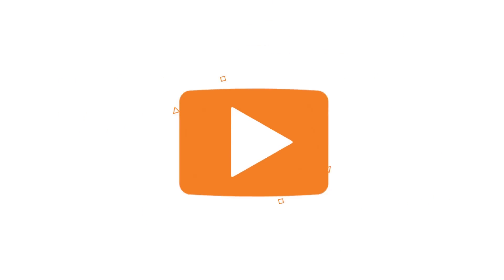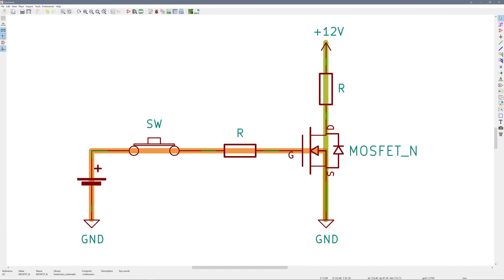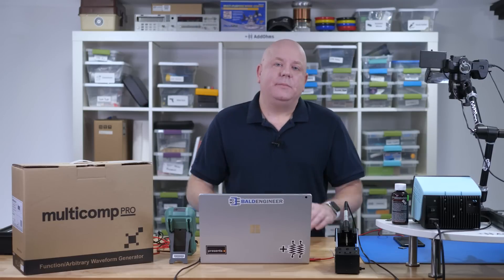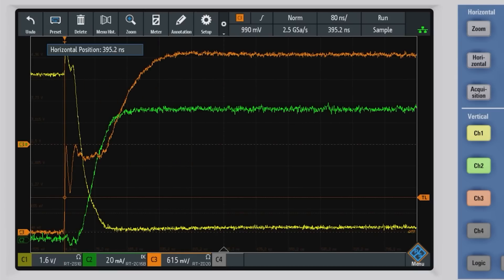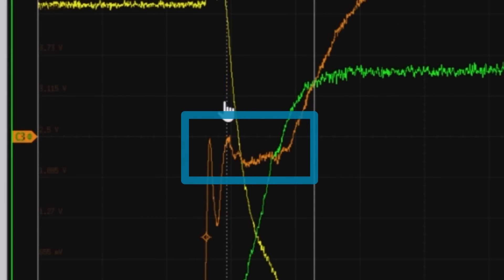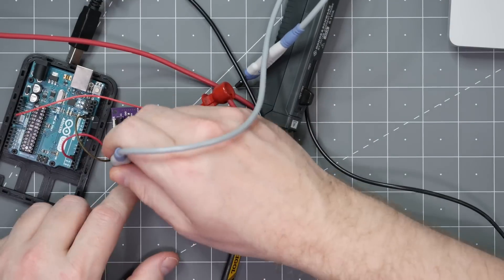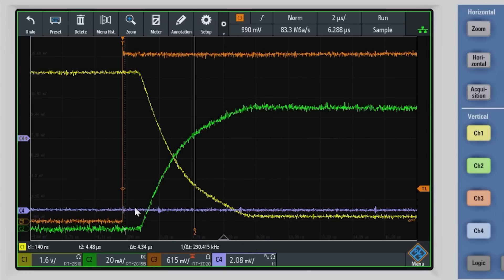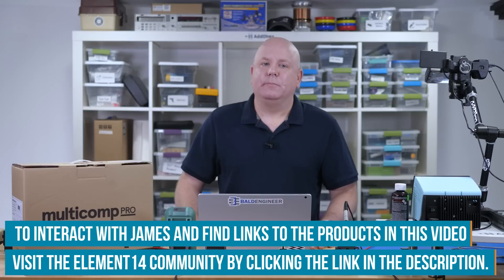Measuring a MOSFET’s Miller Plateau - Workbench Wednesdays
Turning on a MOSFET takes more than knowing the threshold voltage. A special event occurs when a FET turns-on, which is called the Miller Plateau. The gate voltage sticks to the threshold voltage while the drain opens up. In this video, James shows how to measure the Miller Capacitance, using an oscilloscope and custom MOSFET test board